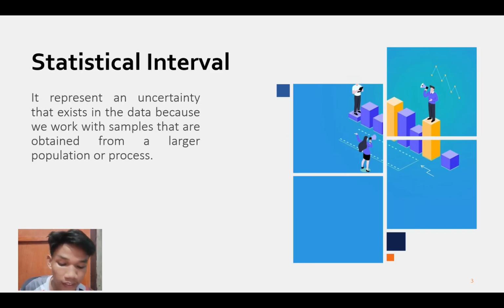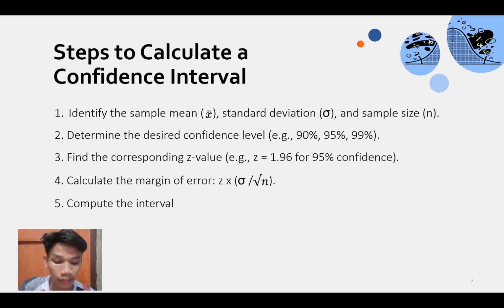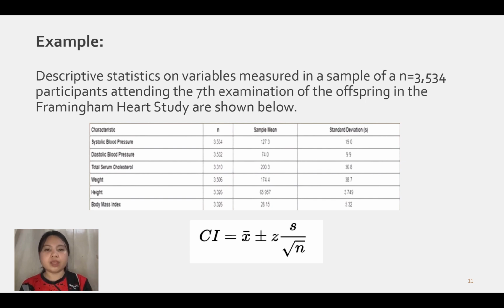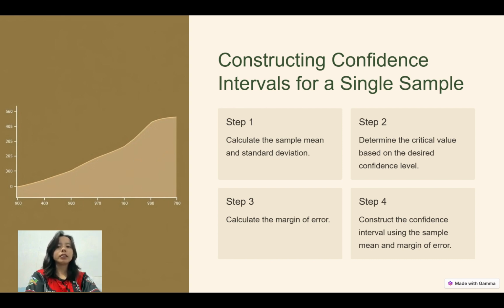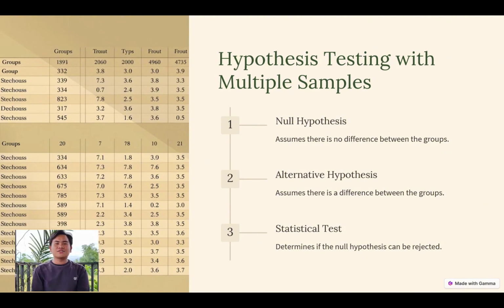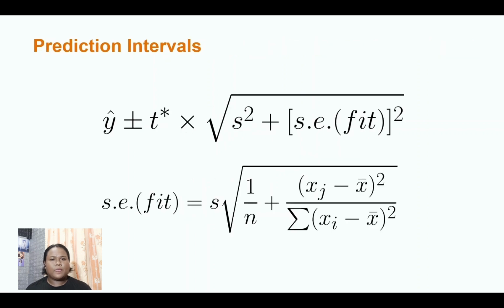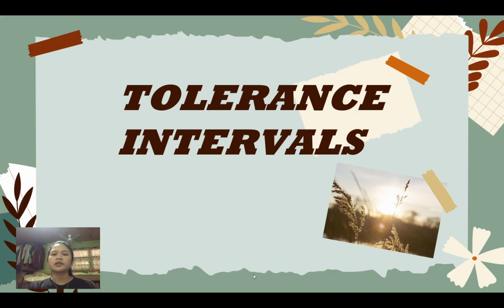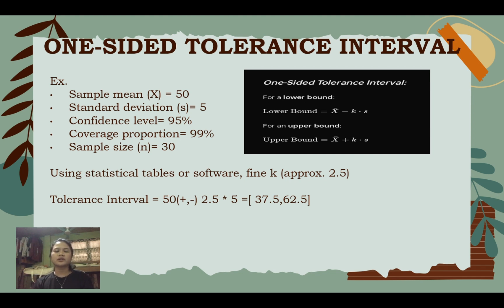Chapter 7 Statistical Interval